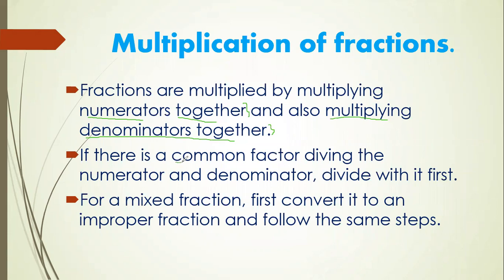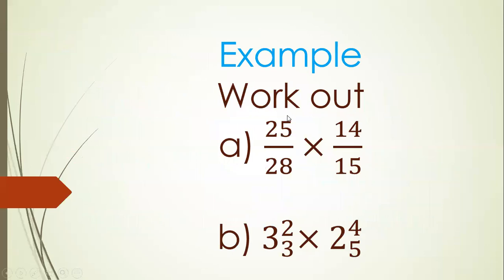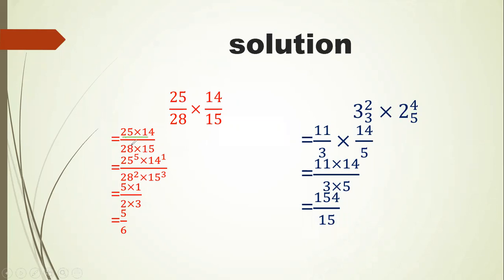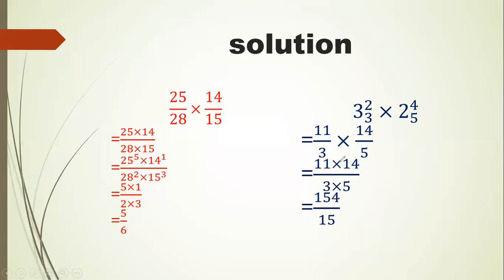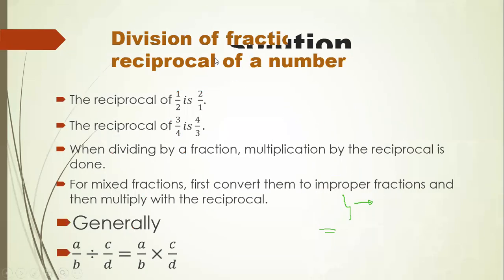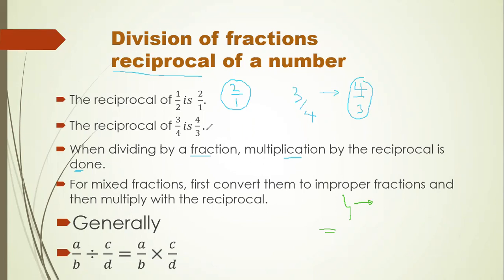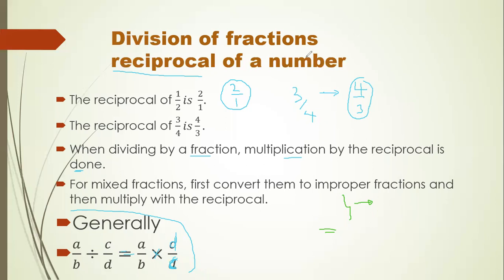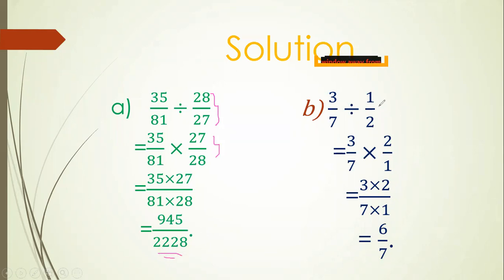SIMPLE TRICK FOR MULTIPLICATION AND DIVISION OF FRACTIONS